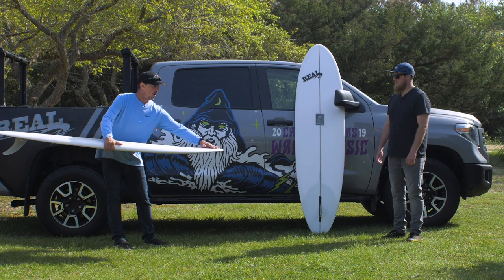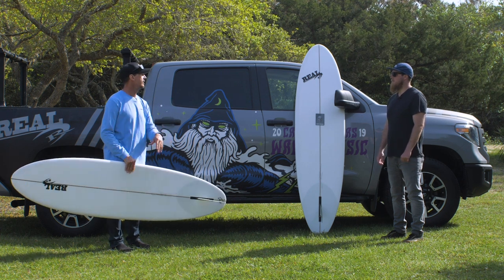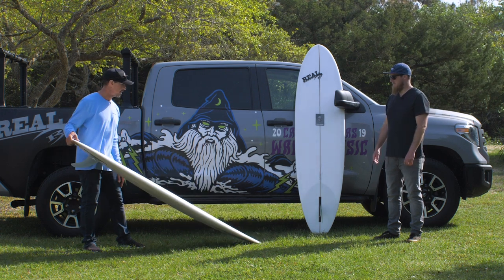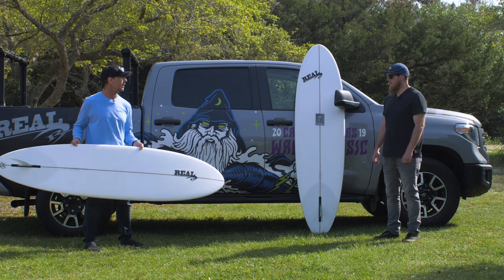Christenson Huntsman Review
Trip Forman and Jake Sacks review the Christenson Huntsman in the REAL backyard.